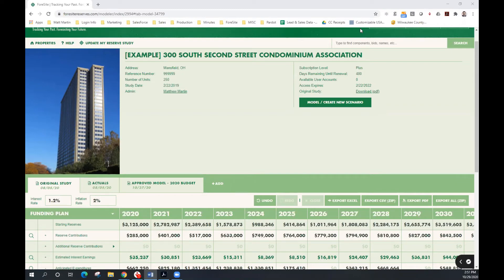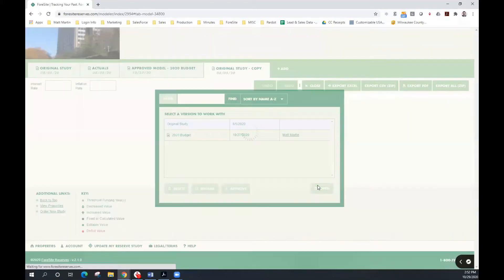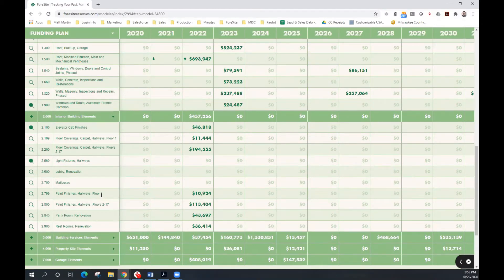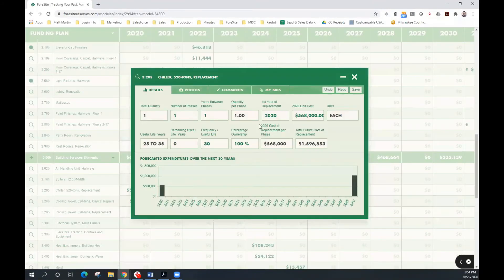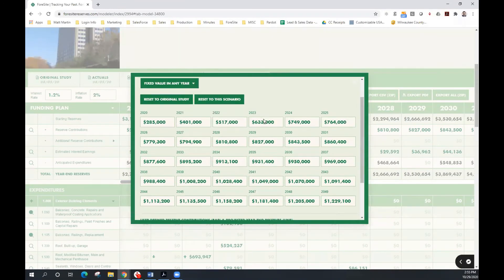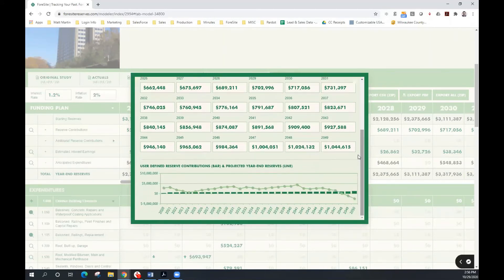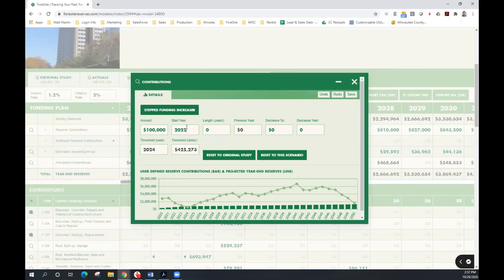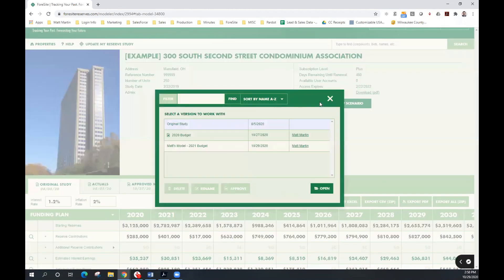ForeSite PLUS Tutorial